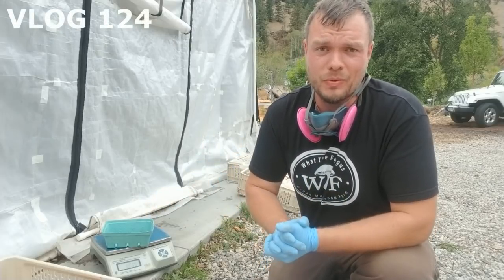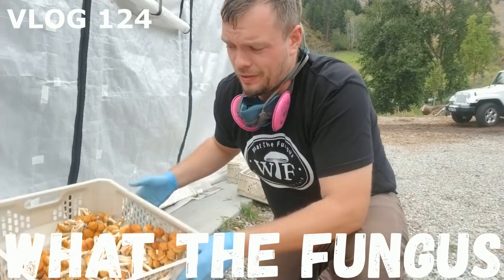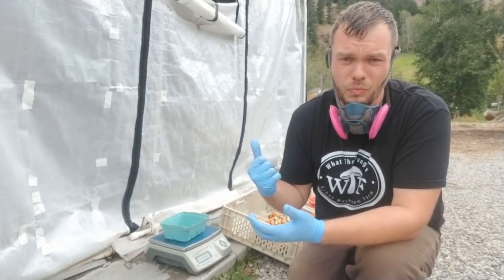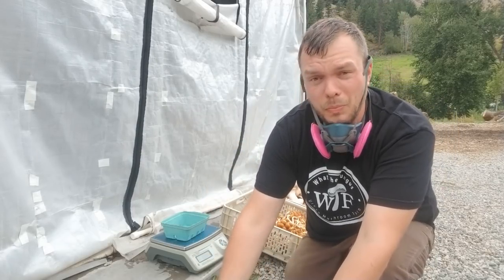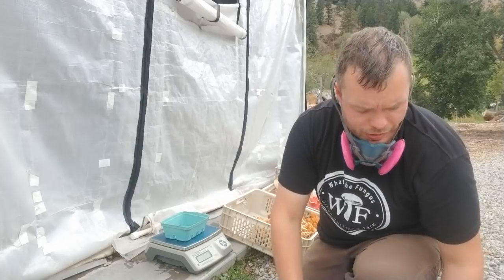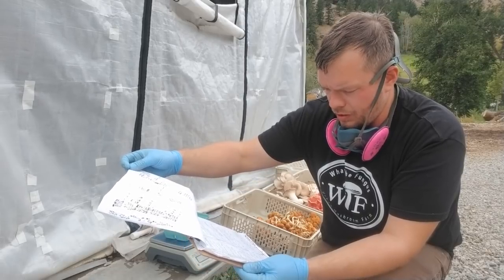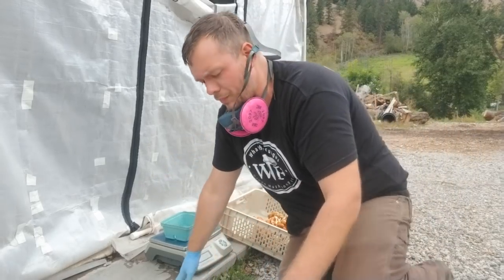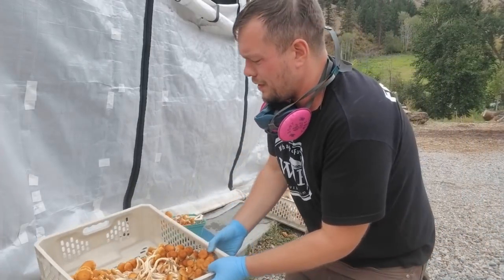Best Way To Second Flush Chestnut And King Oyster Mushrooms | Advanced Growing Tips And Strategies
2019 early bird registration now open.

In this video learn the best way to second flush top fruiting strains like King Oyster and Chestnut mushrooms. You can apply this strategy to other strains like enoki, nameko, pioppino or milky mushroom. We offer a 1-week Mentorship focused on small business start-up, seasonal mushroom cultivation, sterile laboratory procedure, marketing, and sales.